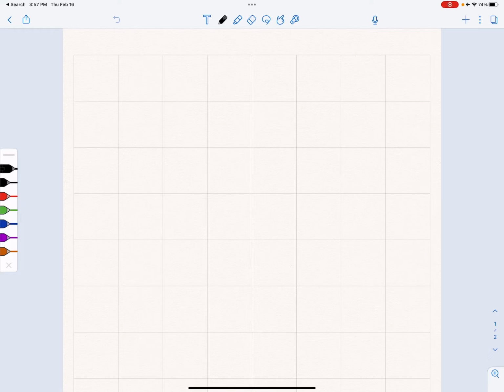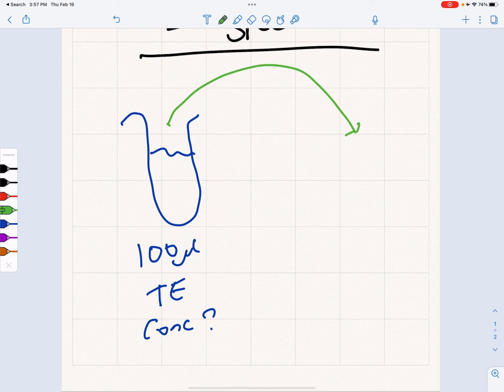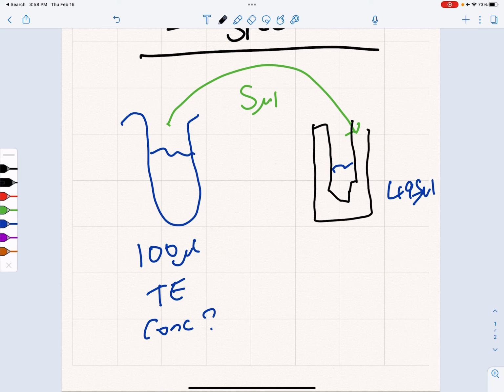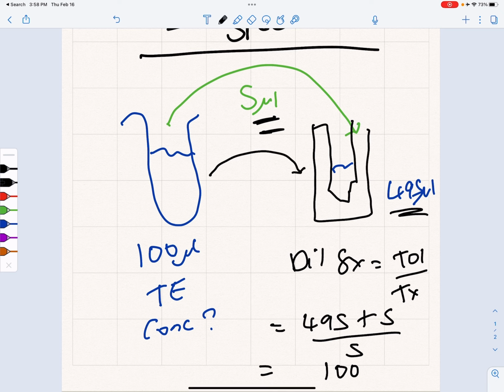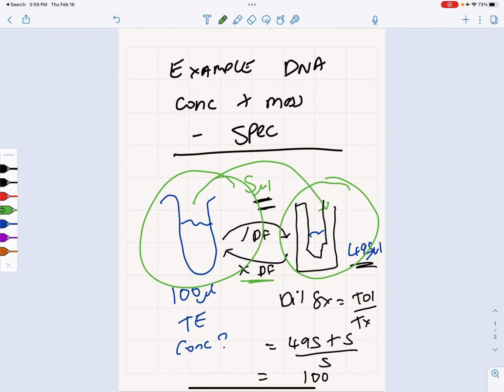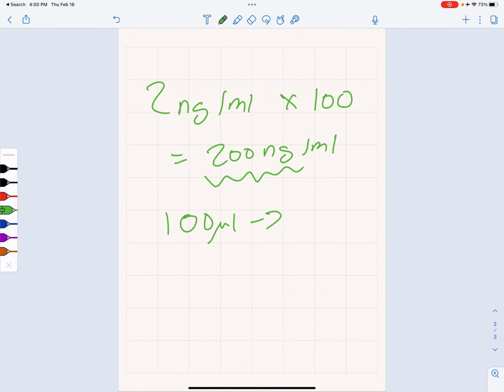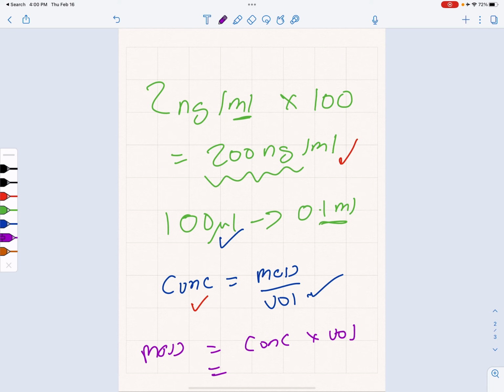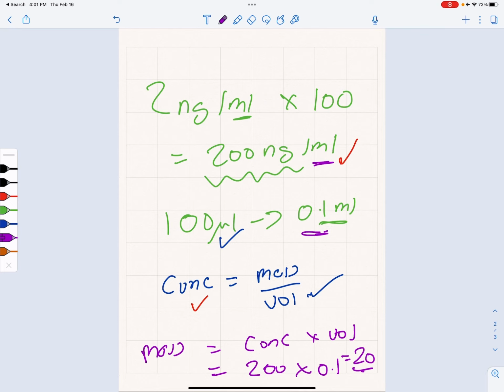5 Example of dilutions in spectrophotometry